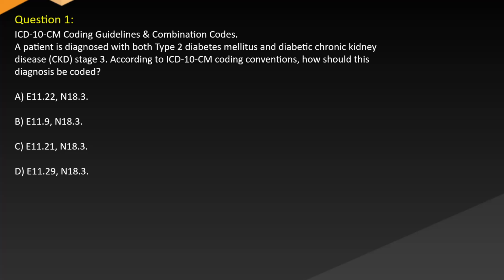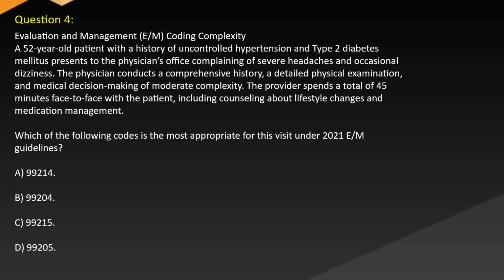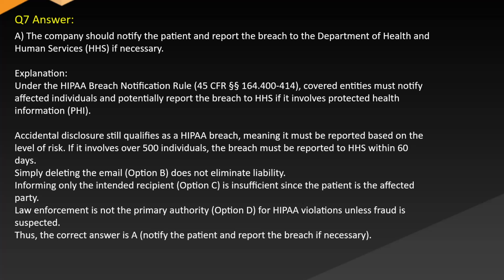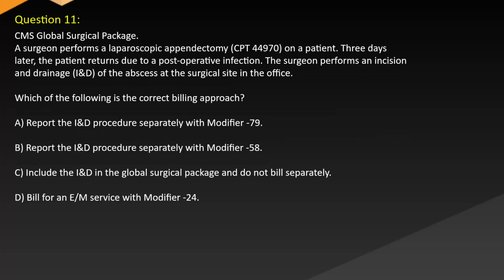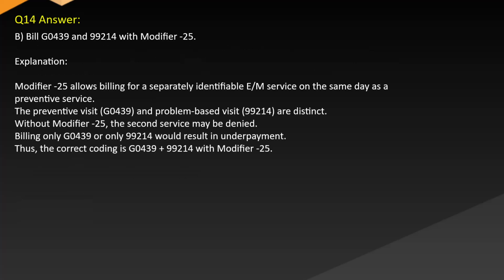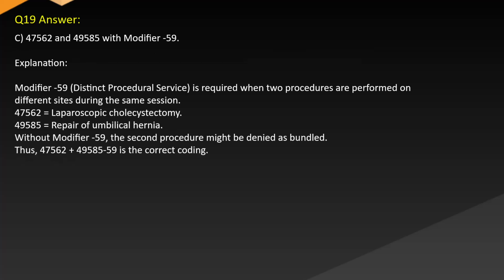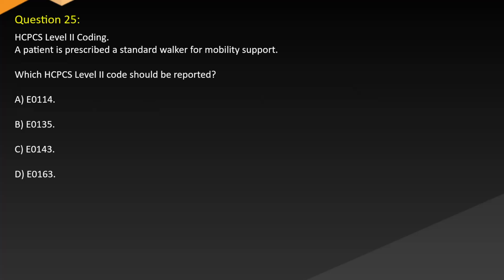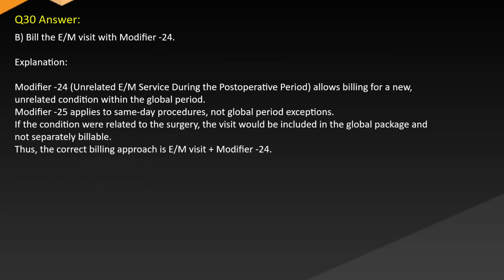Medical Coder & Biller Certification Free Practice Questions